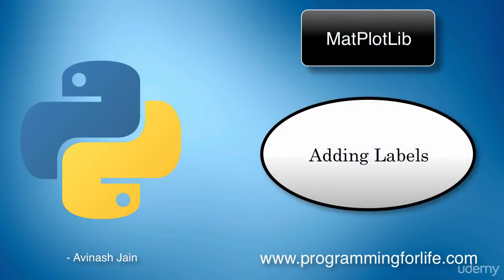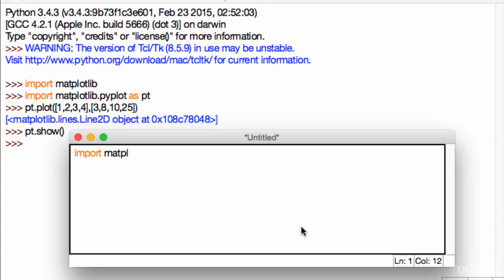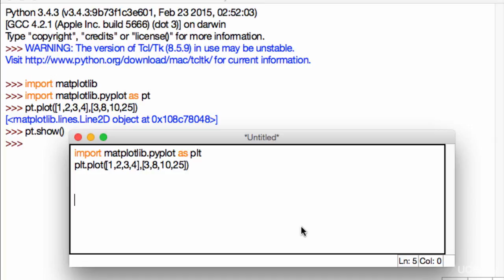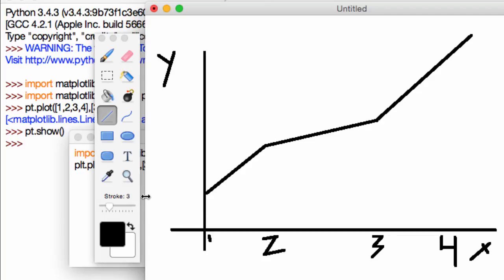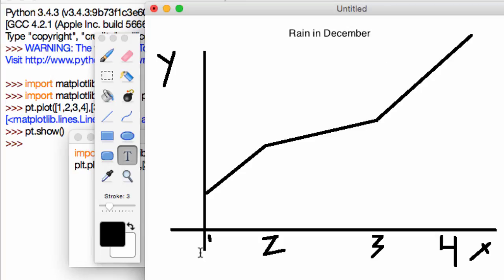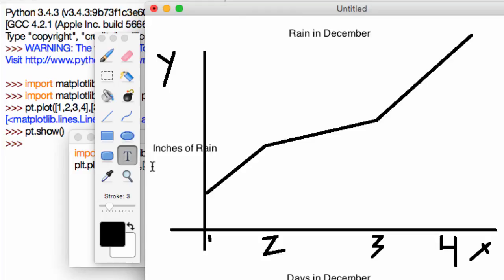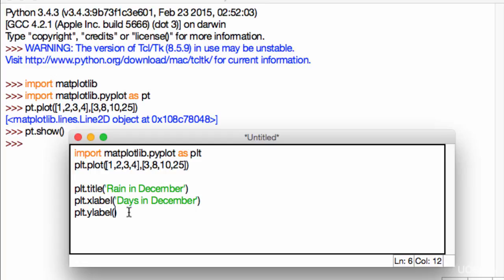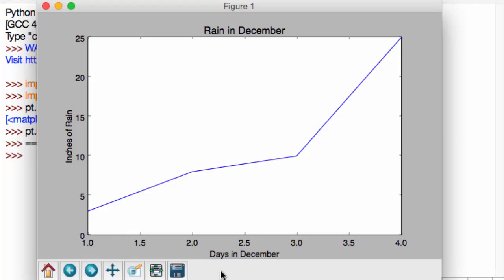81 Graph Labels